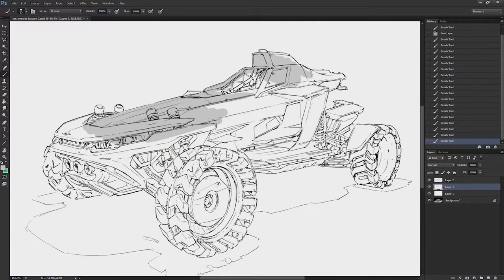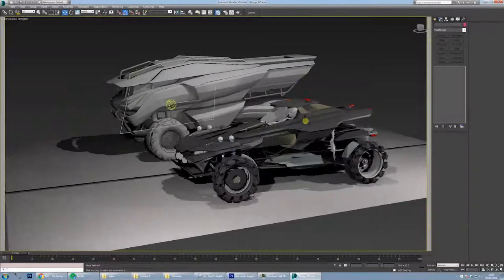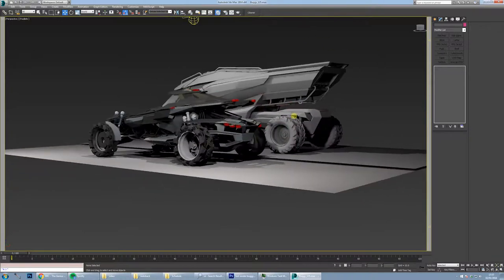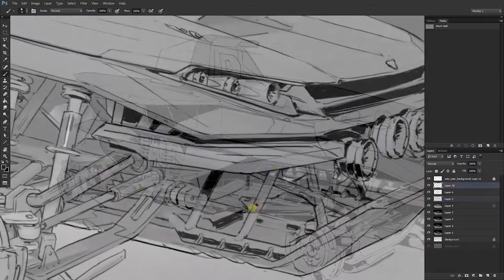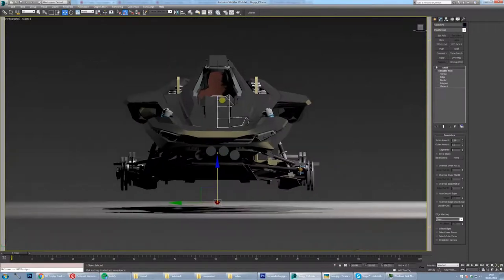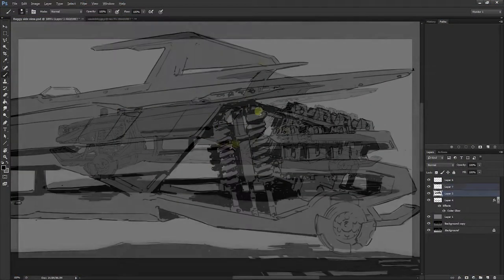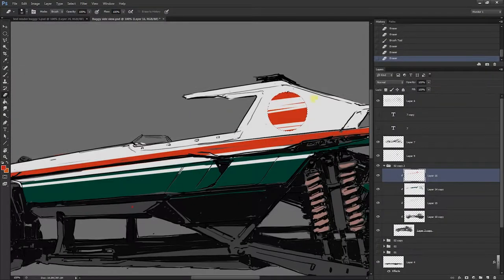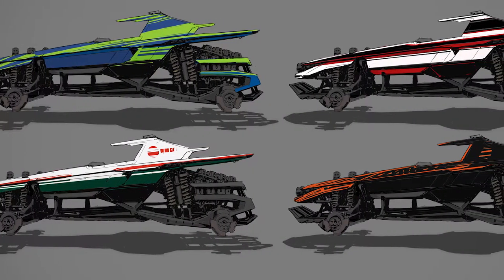Bilim Kurgu Teknolojileri Concept Art